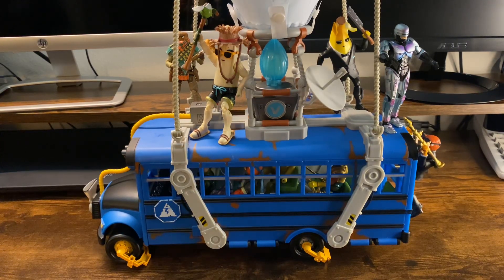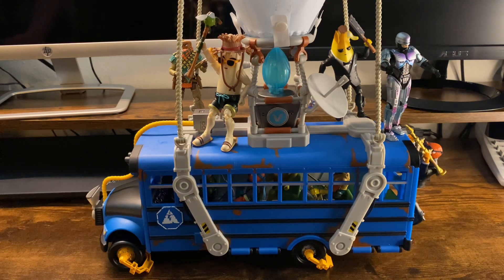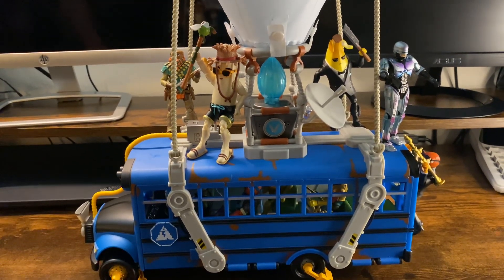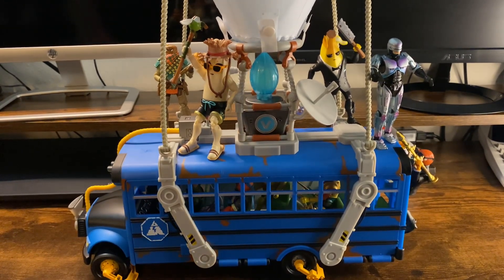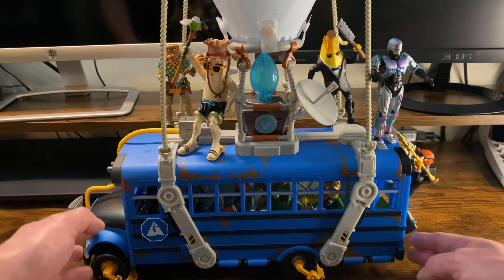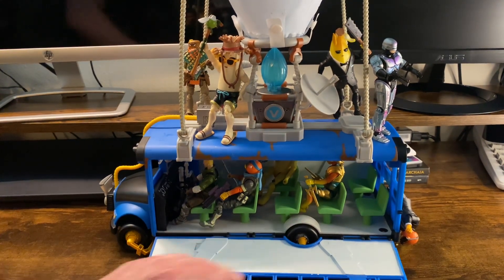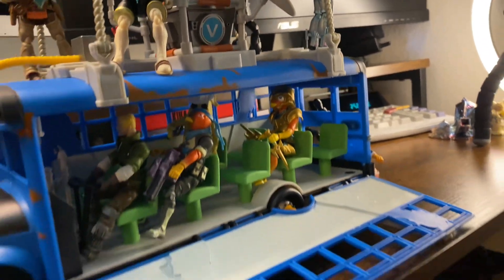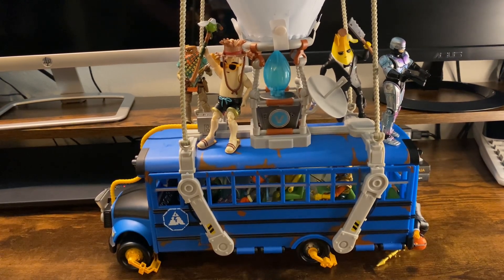Time To Party! Fortnite Battle Bus Toy Review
Wow! Today we look at the beautiful Fortnite Battle Bus from Jazwares and I can’t say enough about how amazing it looks. So much functionality, plenary of room inside and out for characters, and that paint job?! Phenomenal! The play feature too with the colored disco ball and music is so fun. This brings the game to real life!